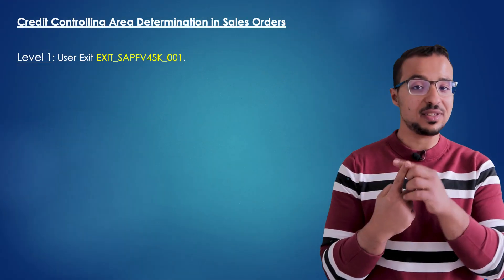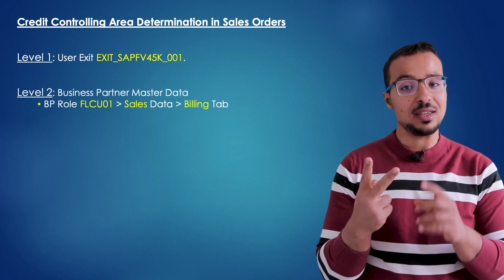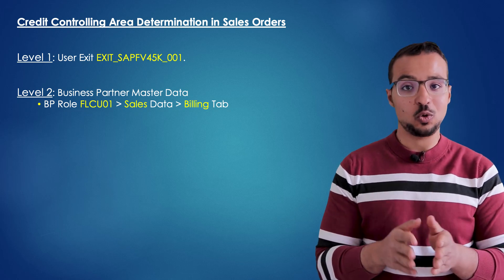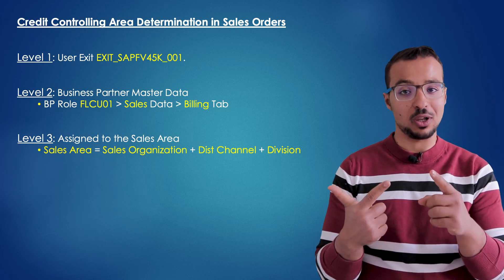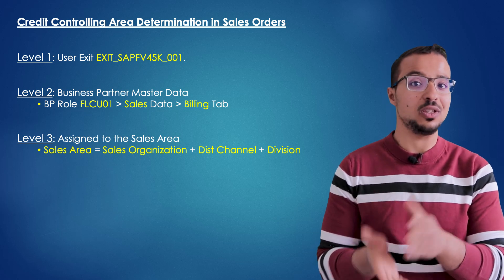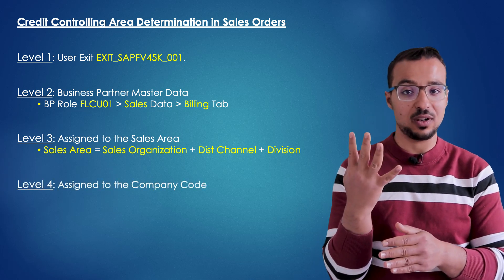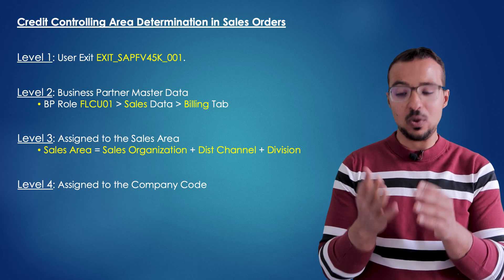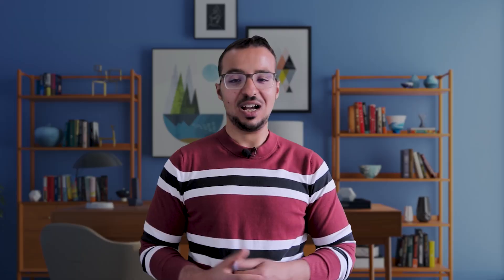Automatic Determination of Credit Controlling Area in the Sales Process in SAP S4HANA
The S4HANA Credit Management depends on the Credit Controlling Area, which is automatically determined when we create a Sales Order. How does SAP determine the Credit Controlling Area?